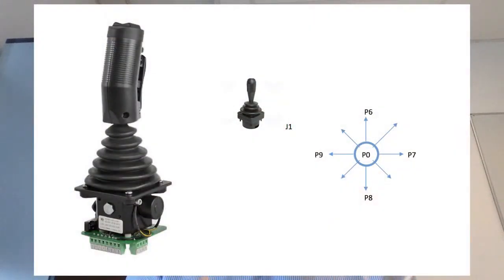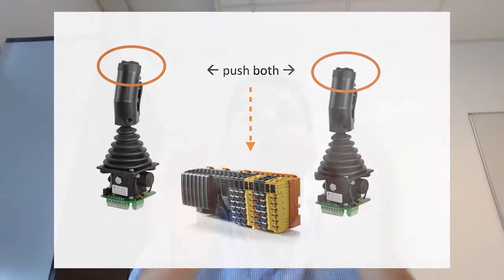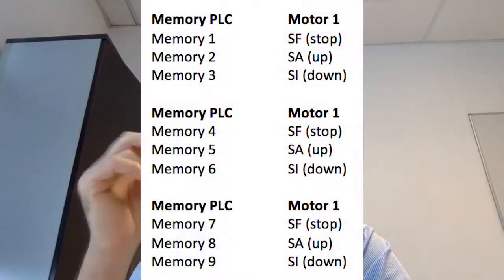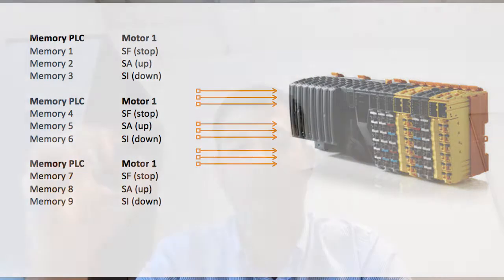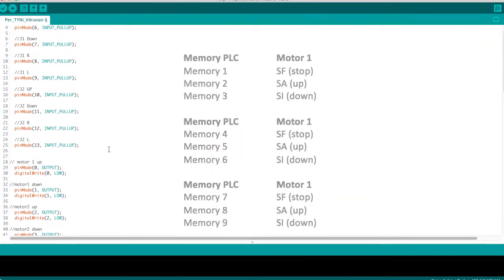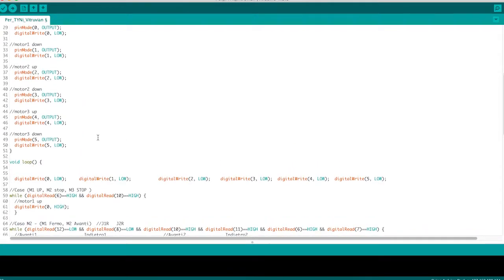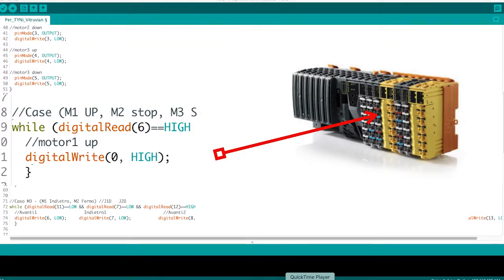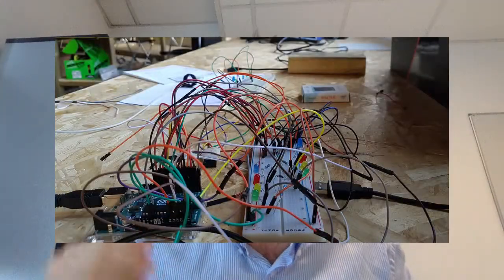Week 3 - Vitruvian VR Presentation: The IoT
This week we will talk about the second construction phase of Vitruvian VR:

The IoT phase

We'll be going to deepen two fundamental aspects:

1) The connection between the joysticks and the engines that let the player to manage the movements of the game. To make this we used an Arduino board.

2) The connection between the Intel Tinytile board and the accelerometer, to change the color of the colored LEDs according to the position of the player.